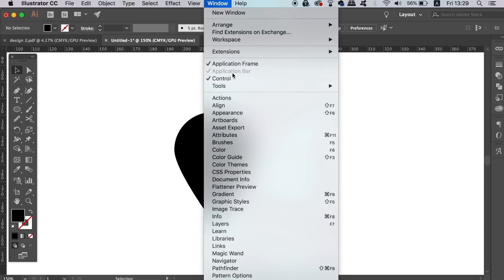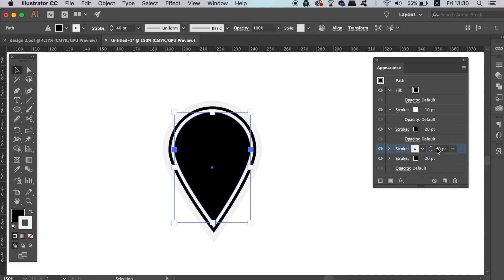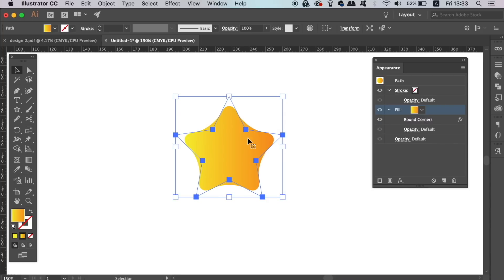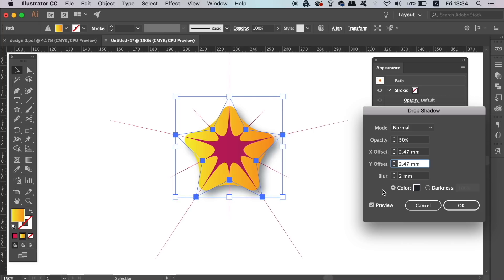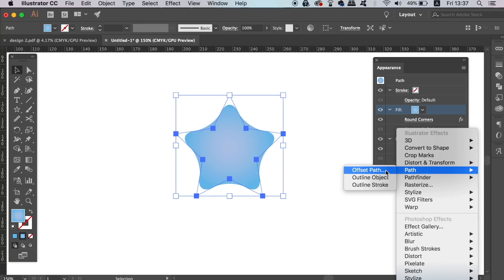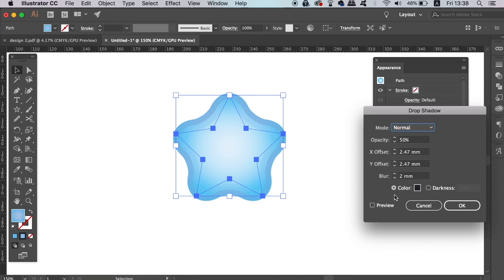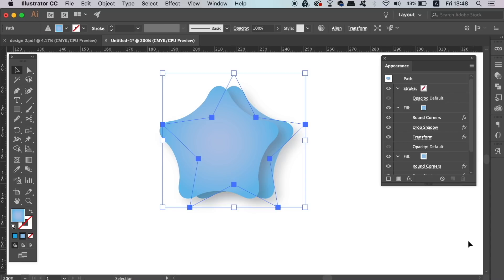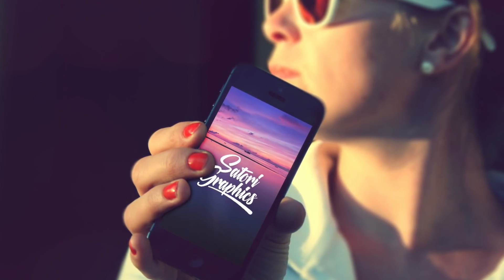Illustrator APPEARANCE PANEL Tricks & Tips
Do you know how to use the appearance panel in Illustrator? Maybe you do, but you don’t know the tips and tricks that are going to be showcased in todays Illustrator tutorial, so follow along and learn a few tricks and tips in Adobe Illustrator.

It’s Tom with Satori Graphics back with another graphic design Illustrator tutorial. The appearance panel can be daunting, but it is one of the tool functions that you really need to be utilising within Illustrator for your graphic design workflow. It has so many possibilities and options for you as a designer, and it is essential for a better workflow and better design outcomes.

So if you want to brush up on your appearance panel output, learn a few tricks and tips in todays Illustrator tutorial, with Satori Graphics.

MUSIC